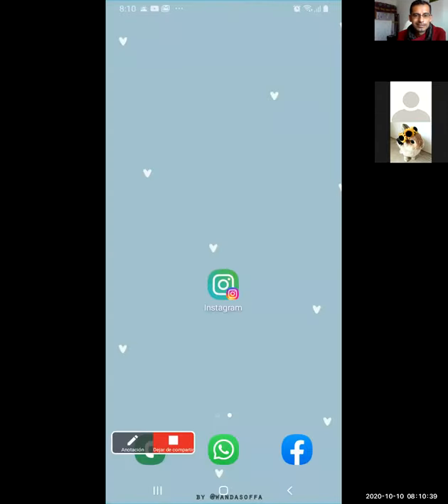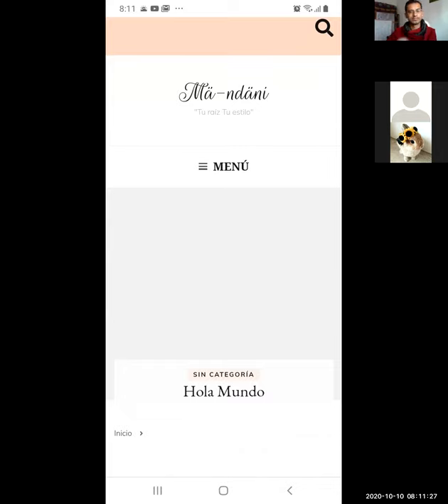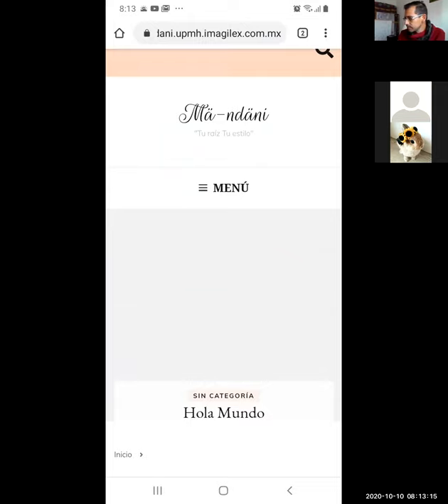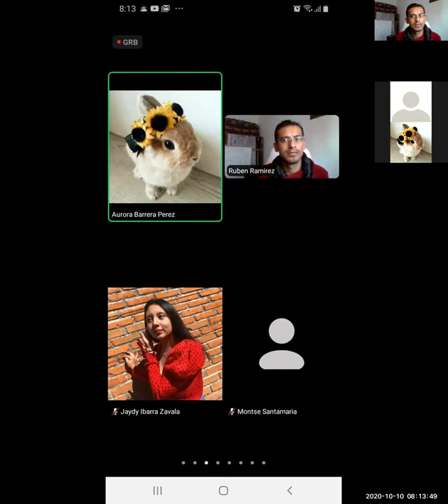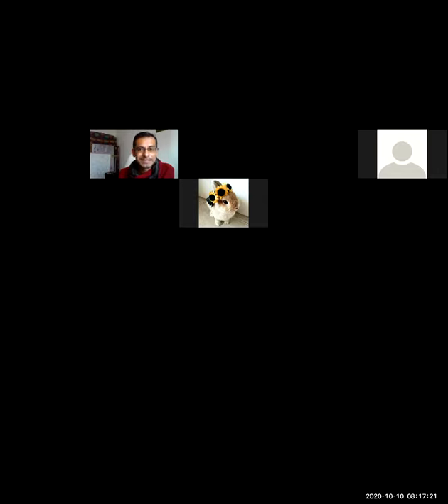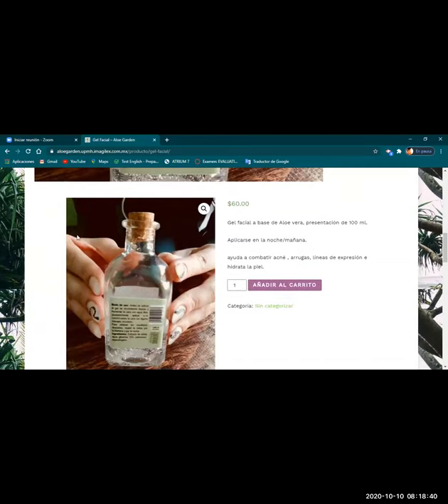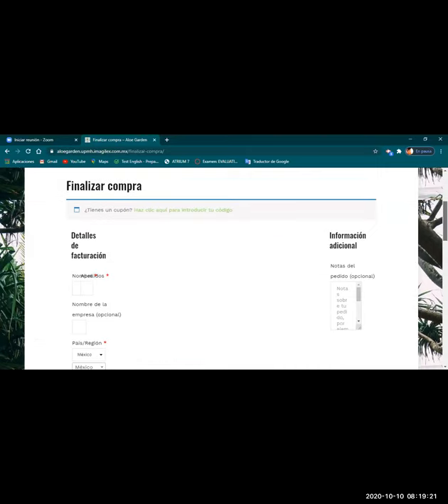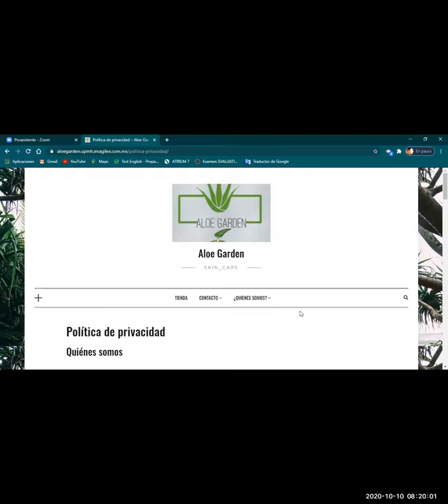ECommerce 3G - 2020/10/10 pt 01 - Logística y Métodos de Pago en Internet